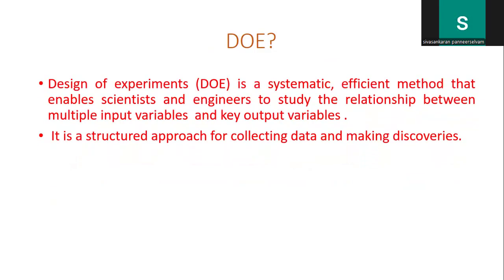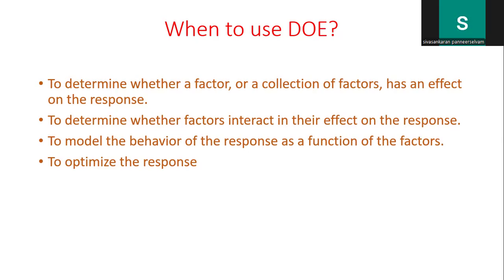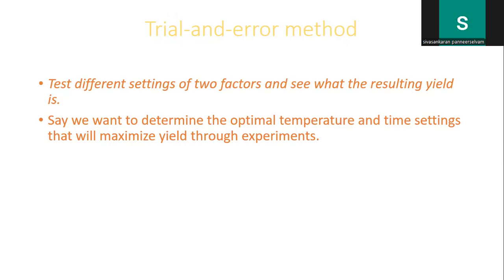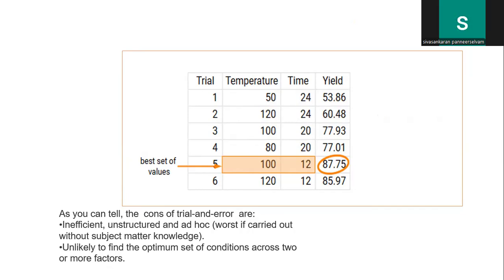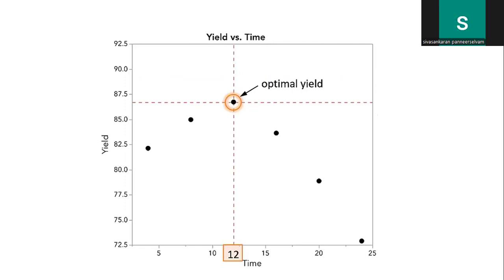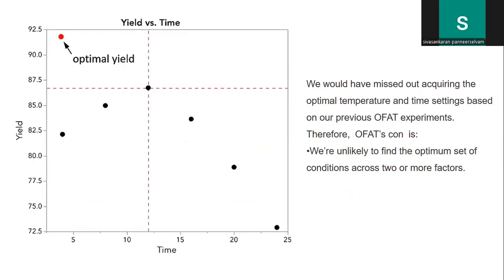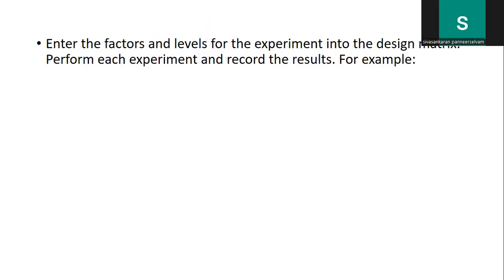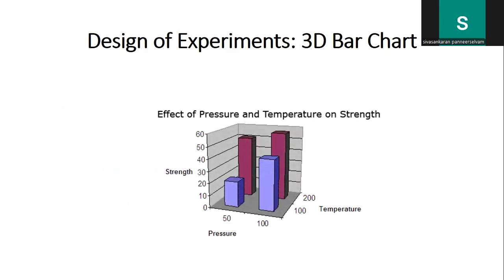Design of experiments session 1